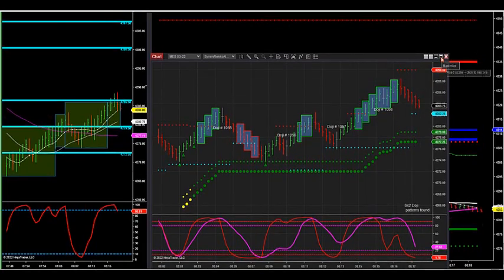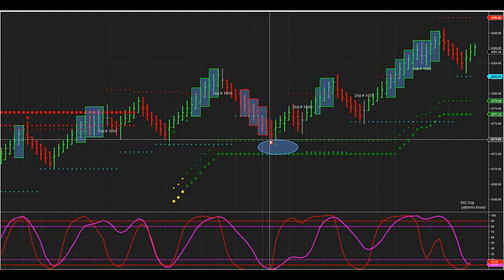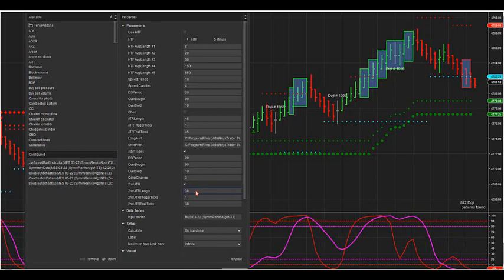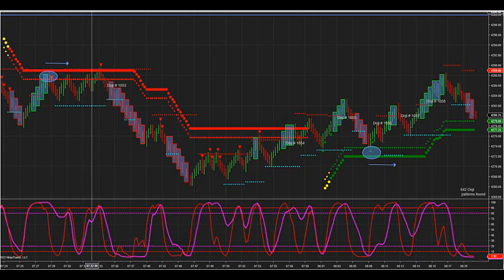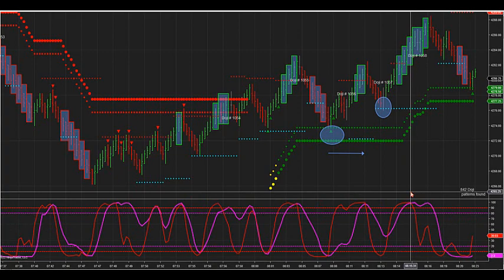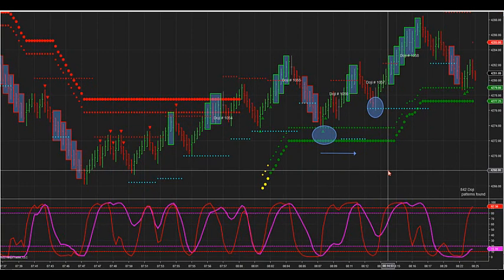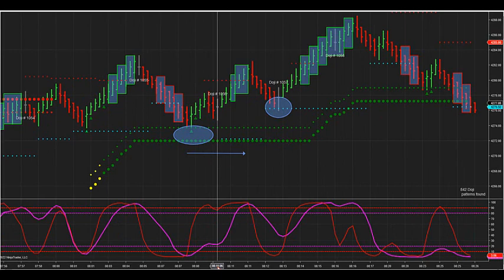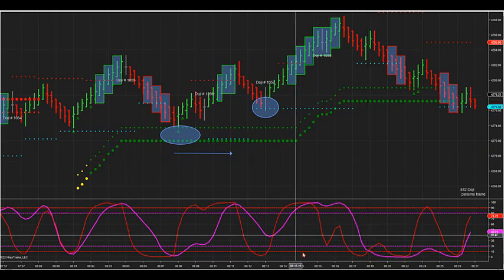1-28-22 How To Trade Buy And Sell Zones DayTradingTheFutures.com